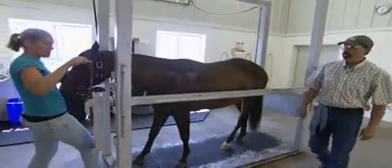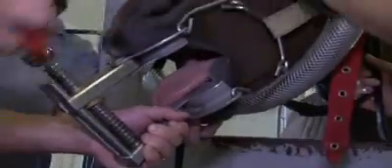Horse Dental Care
Watch this video of teeth floating by an equine dentist to learn about the importance of dental health for your horse.  Also available is this article about basic dental care for your horse